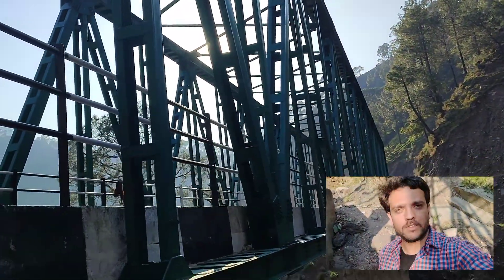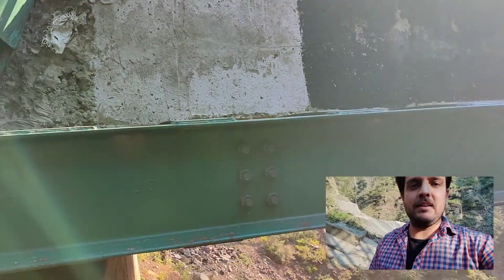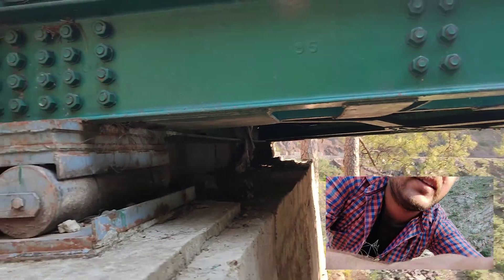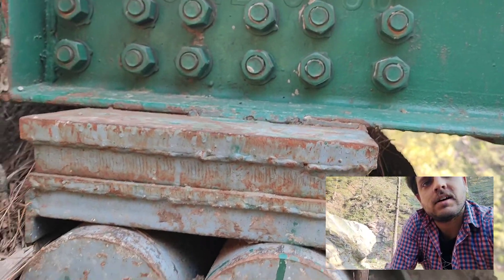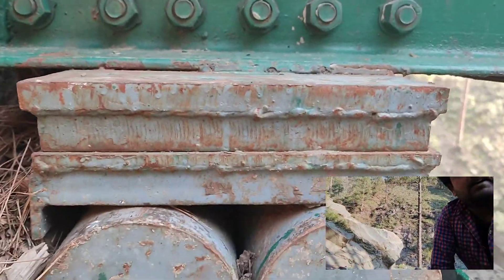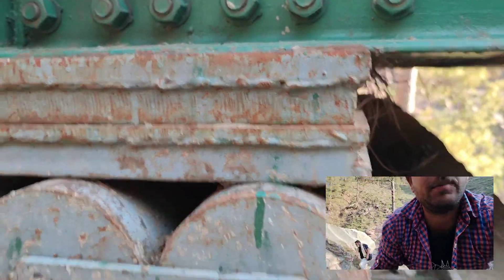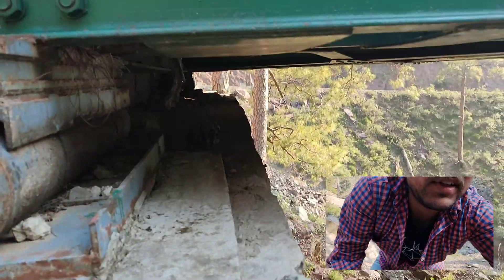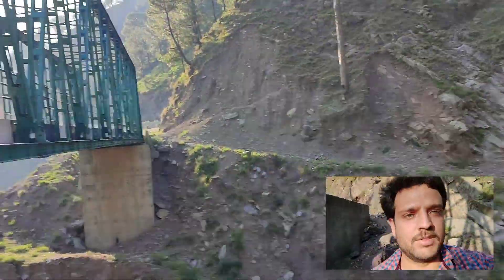ROLLER BEARING | TRUSS | BRIDGES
This video illustrates the type of roller bearings used at one abutment in a 48 metre through type steel truss bridge. Such bearings ensure limited translation of the entire system under the action of  longitudinal forces that may arise due to temperature loads, wind in longitudinal direction or seismic effect or may be due to longitudinal braking/traction forces of Vehicles.